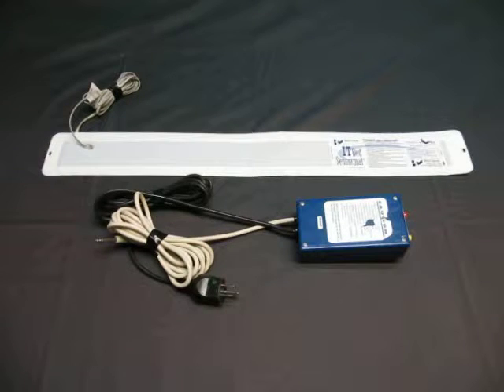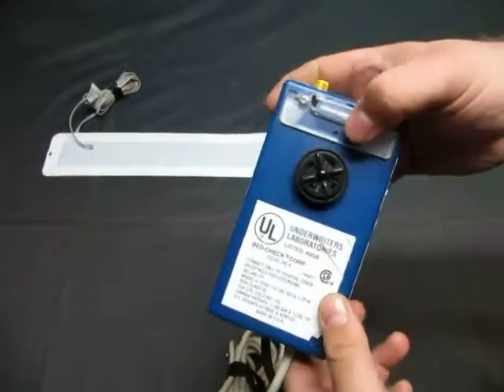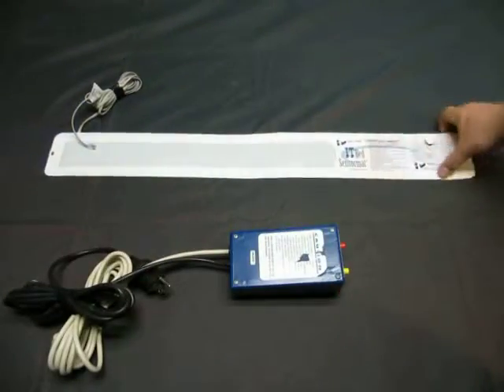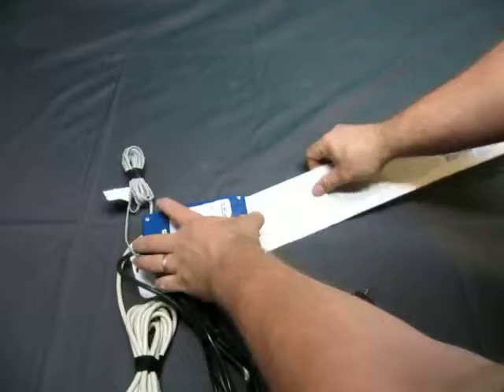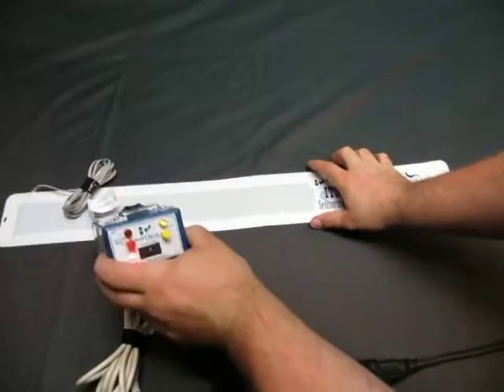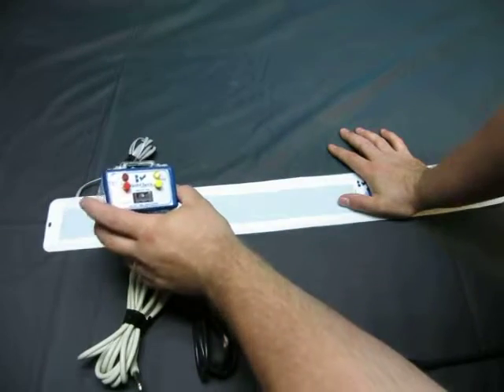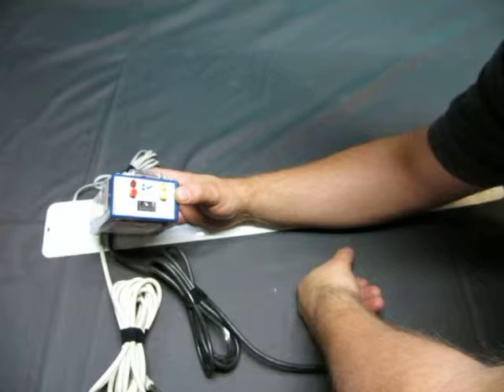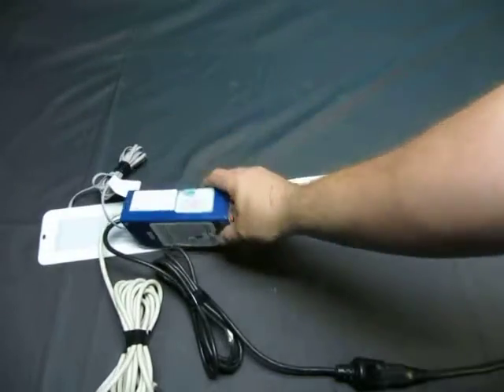9115 2529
Ebay Auction